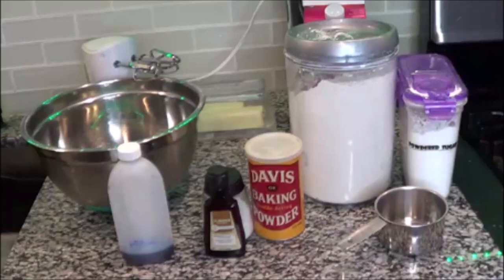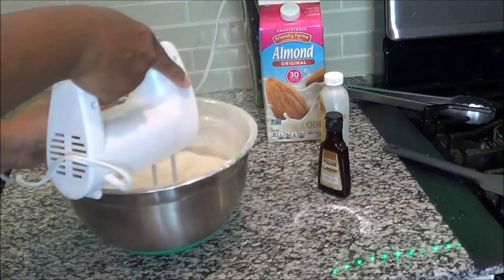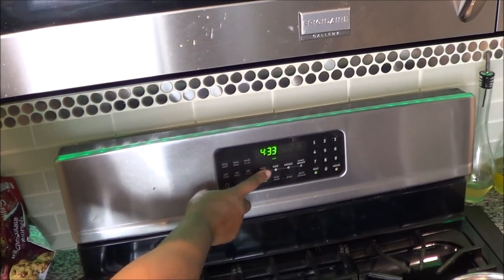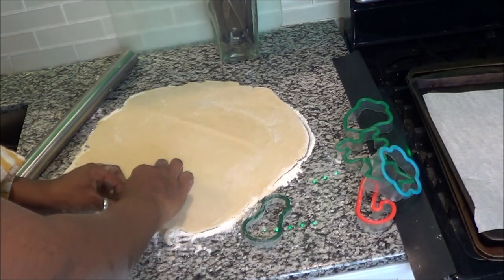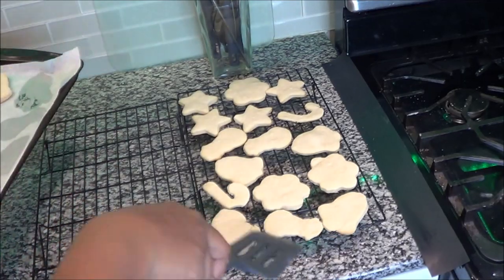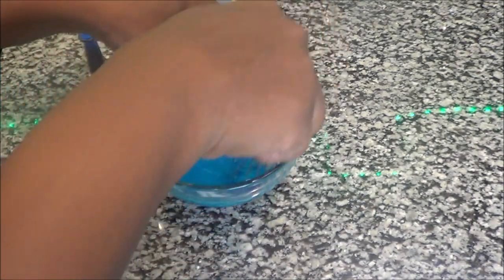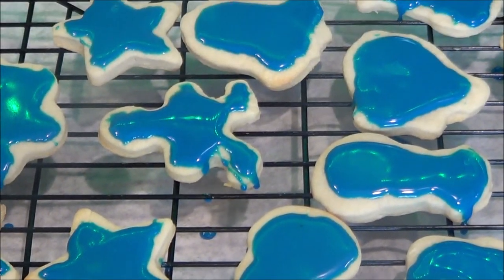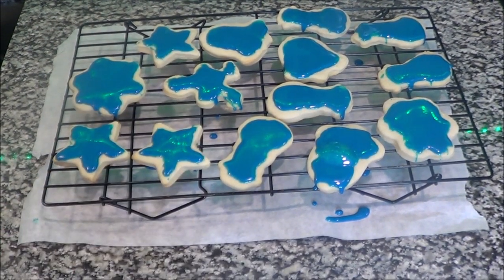HOW TO MAKE SUGAR COOKIES CUT OUTS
How to make the best easy eggless sugar cookies

Cookies
2cups of flour
2tbs milk
1/2 tsp baking powder
1  1/2 cup powdered sugar
1 1/3 stick butter
1/2 tspn salt
2tspn vanilla
1tspn almond ext

icing
1 1/2 cup powdered sugar
1 1/2 milk tbsp
1/2 tsp almond
1tsp vanilla
food color until u get desired color
1tpn

BUFFALO NY,14215
$CPRvibe

Please go support both of my prince's channel's